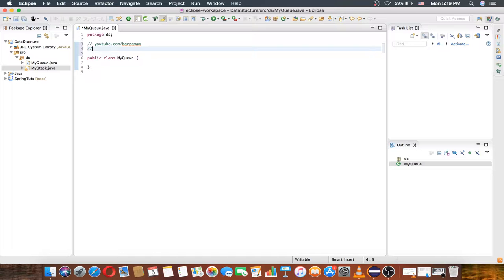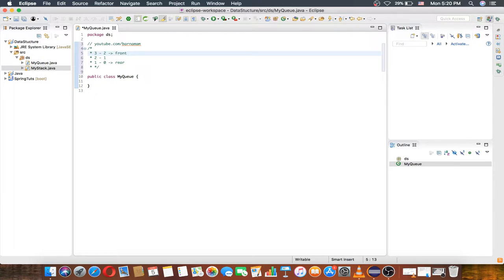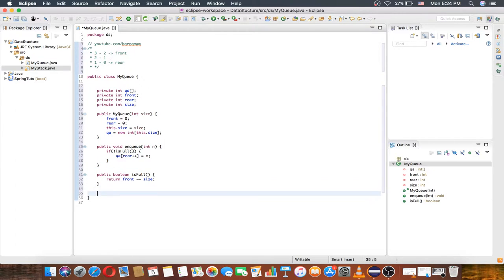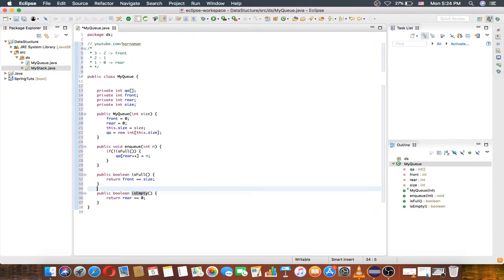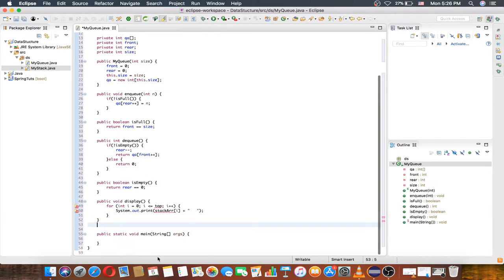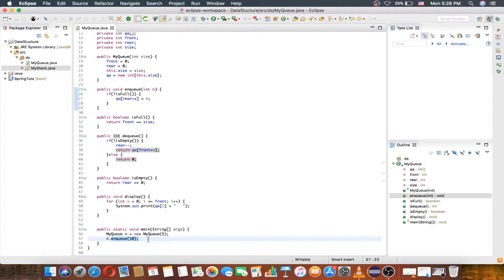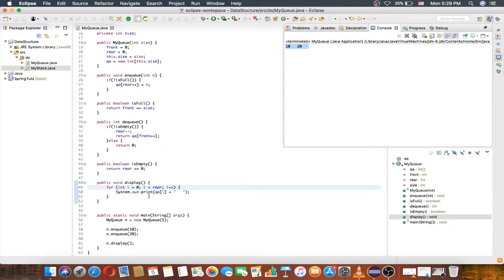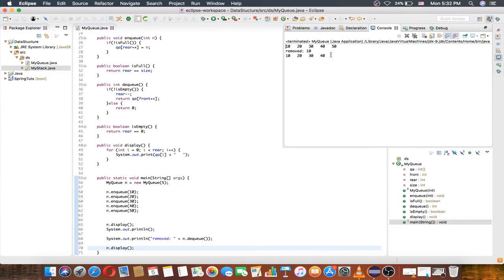Java Data structure part 2. queue demo